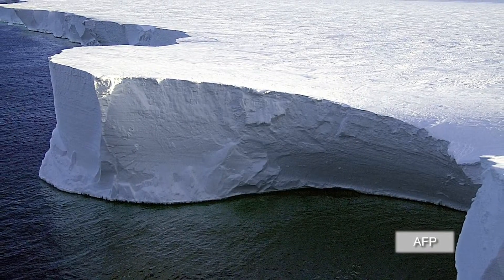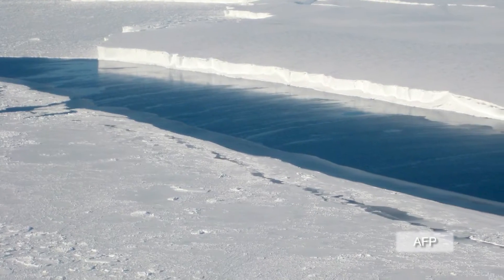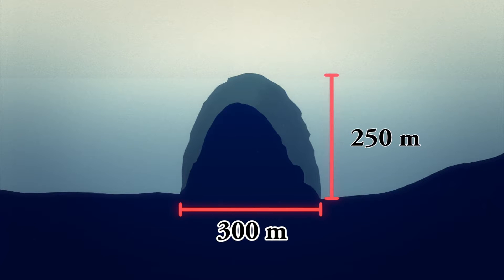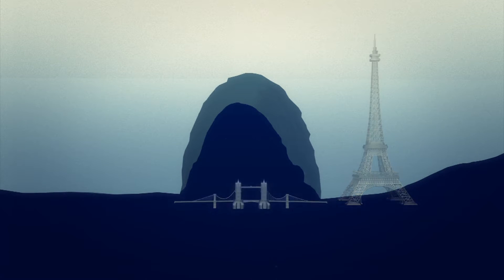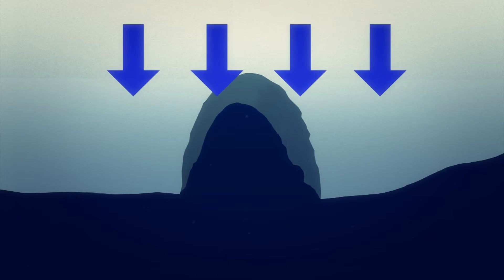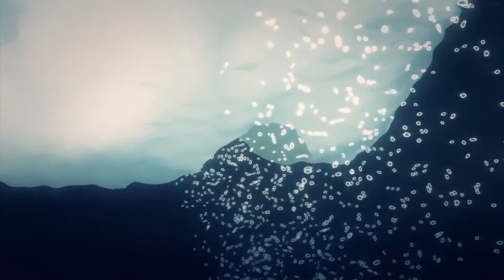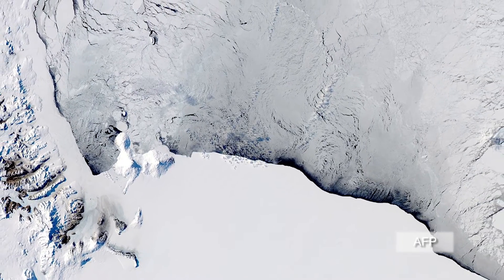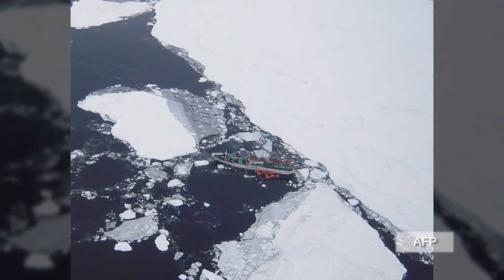Scientists find tower-high channel beneath Antarctica ice shelf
UK scientists have found huge ice channels under the Filchner-Ronne Ice Shelf in West Antarctica. Giant channels of water said to be almost as tall as the Eiffel Tower are flowing beneath the ice shelf.

The study was conducted by researchers at the University of Exeter and colleagues from Newcastle University and the University of Bristol. They used satellite images and airborne radar measurements to find meltwater channels. It was reported that one of the newly discovered ice-channels was about 250 meters high and 300 meters wide, similar in height to the Eiffel Tower and Tower Bridge of London in width.

The study shows that once the cold melt water from the ice shelf reaches the sea, it forms a plume and warms the surrounding sea water. The warmed water then wears a channel into the floating ice of the Filchner-Ronne Ice Shelf. Previously, it was believed that melt water which builds up on land would flow into the sea in a thin layer, rather than in concentrated channels.

It was reported that the scientists believe ice channels play an important role in stabilizing the ice shelf. This discovery can help researchers understand how Antarctica will respond to climate change in the future.